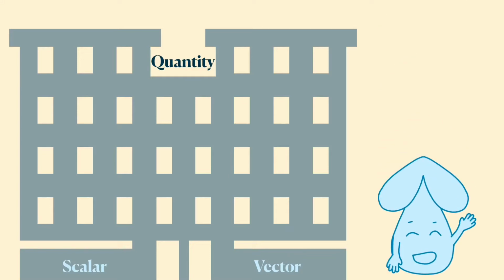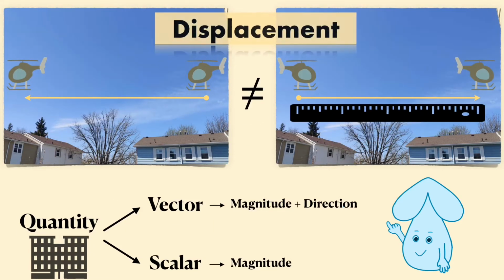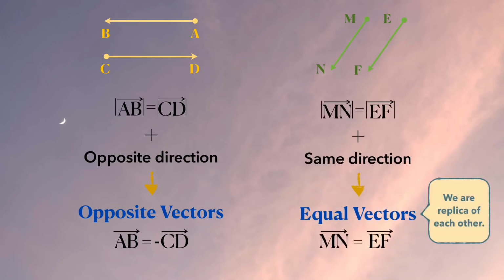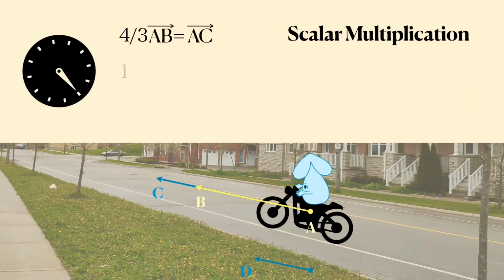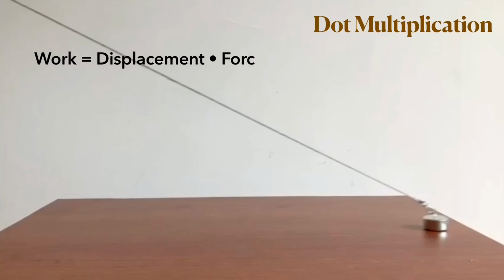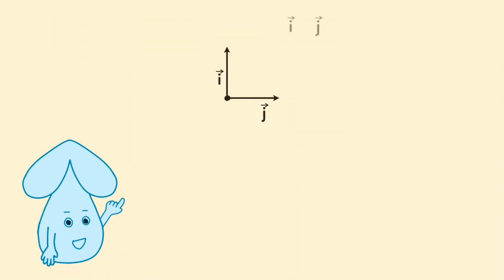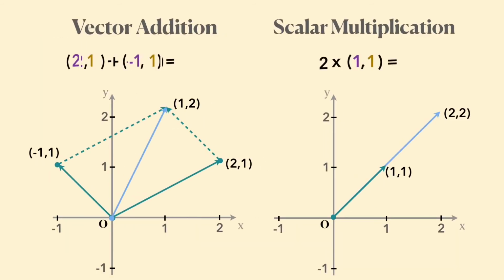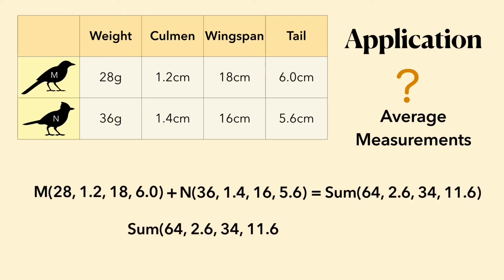Vector || Breakthrough Junior Challenge 2020